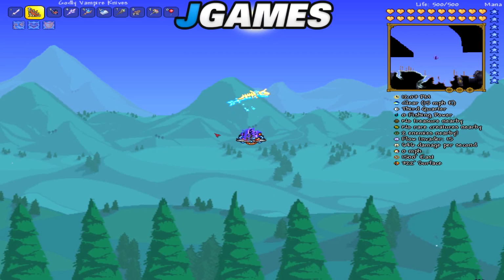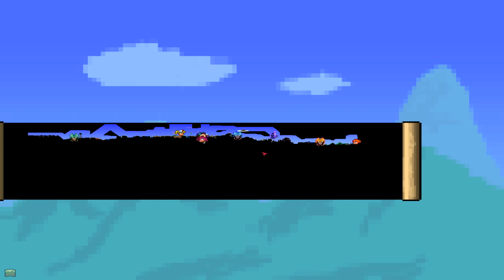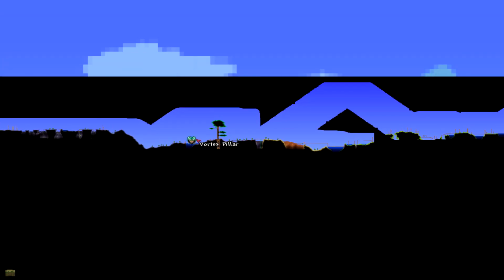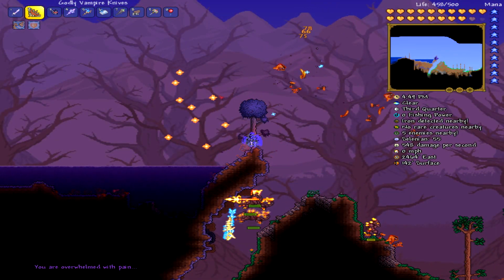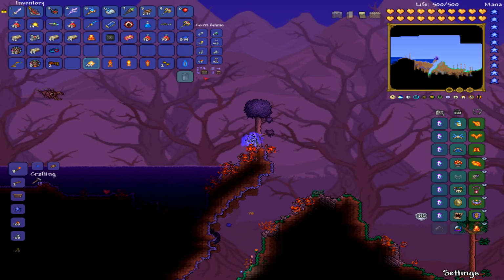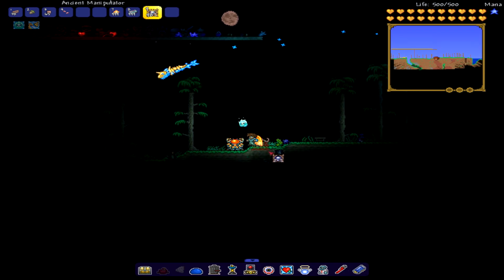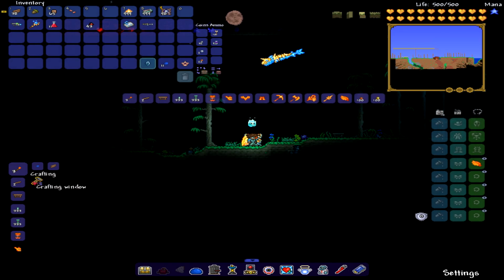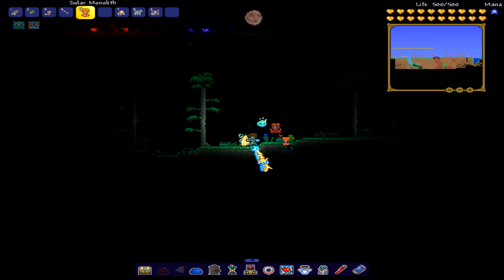Terraria How To: Get All The Solar Weapons, Armor, Gear + MORE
I Hope You Enjoyed This Video - What Terraria video do you wanna see next?
My Channel
Click on that like button Thanks.